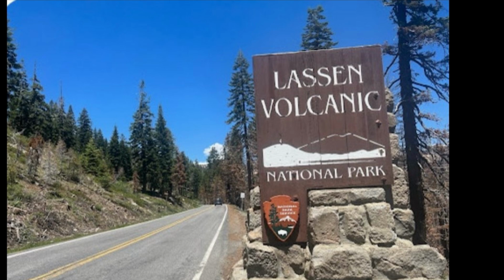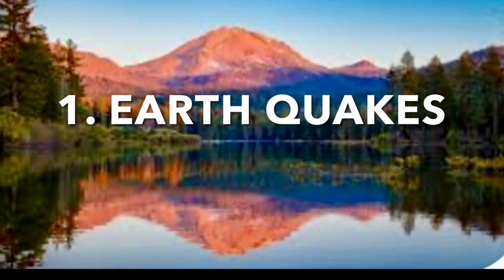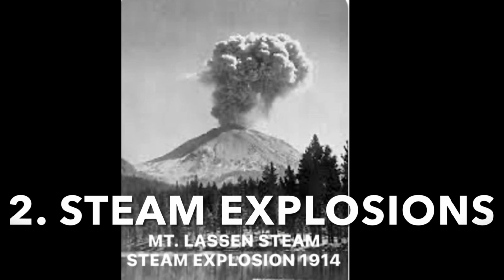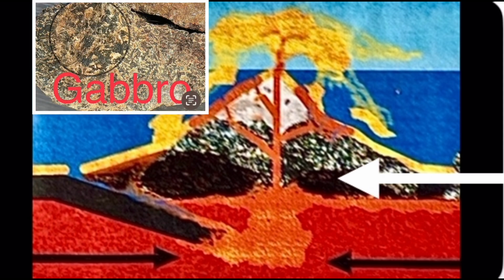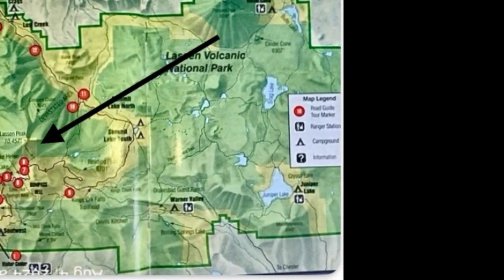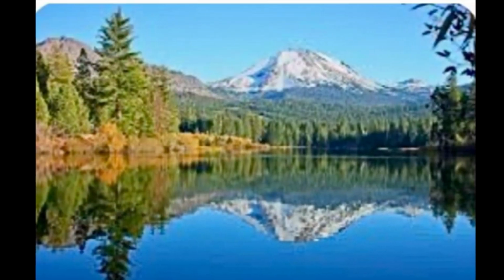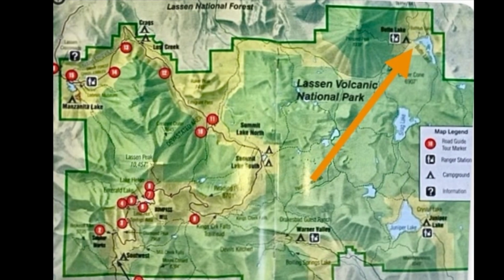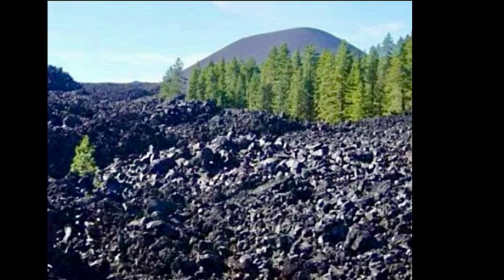Volcanic Landscapes of Mt. Lassen